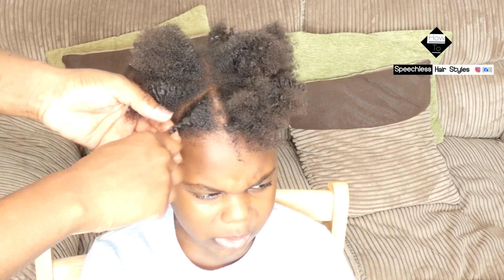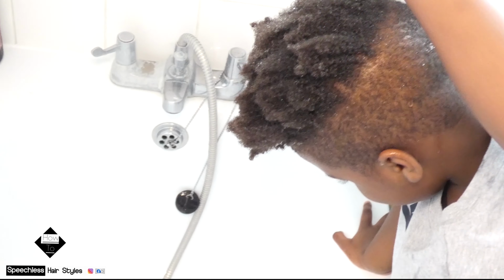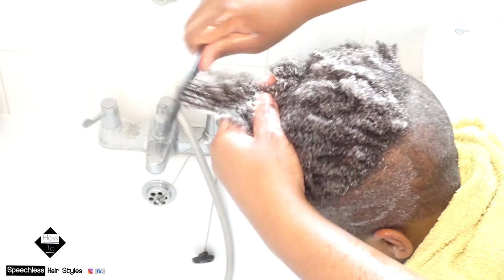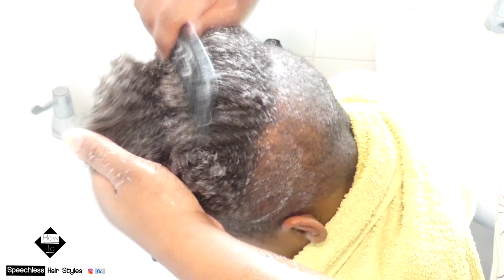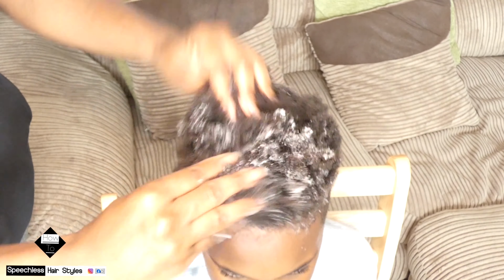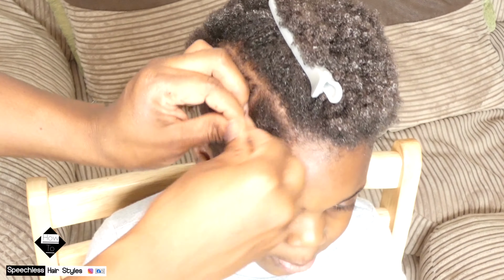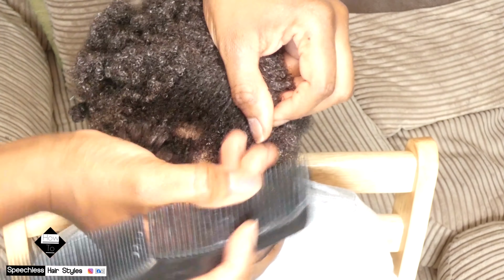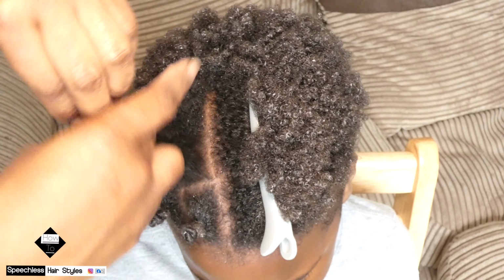TAKE OUT & WASH ROUTINE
Who is Speechless Hair Styles??
TO JOIN IN ON THE TEA

I am a London UK 🇬🇧 hairdresser, who’s very skilled at braiding on all types of hair, no matter how long, thick, thin or short.
My speciality is braiding on very short hair.
For Appointments ONLY

I am located in London UK 🇬🇧
Business Address
Glob barbers
831A Harrow Rd, Kensal Green, London NW10 5NH

I also offer 1&1 tutorials for beginners who want to master the skill of braiding the simpler cornrow styles and for professionals who want to master the more complex braiding styles & patterns.

Please follow on Instagram to see more hairstyles.

As I went through the 12 steps that helped me to become a PRO at braiding.